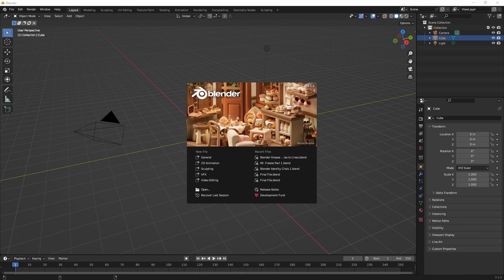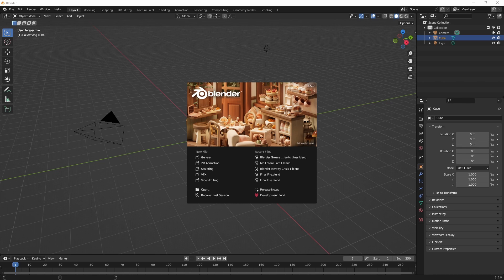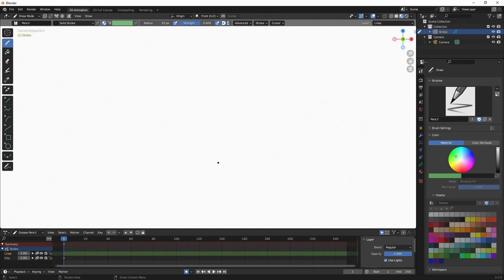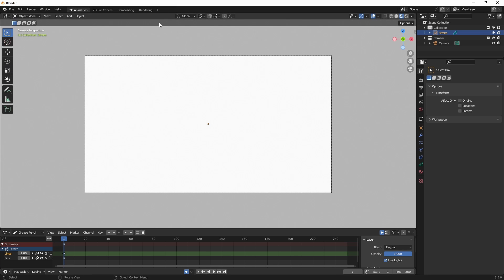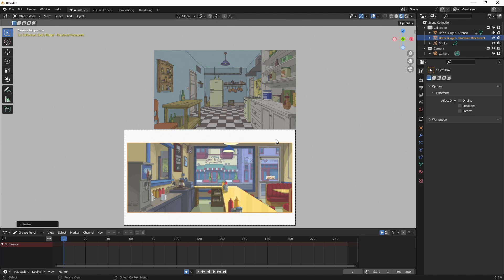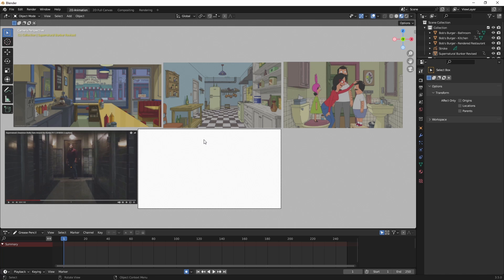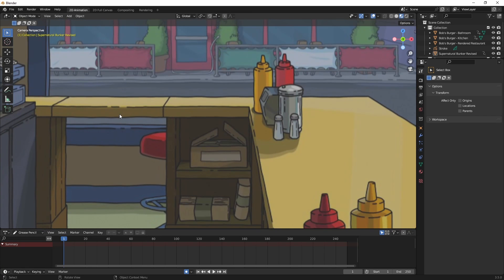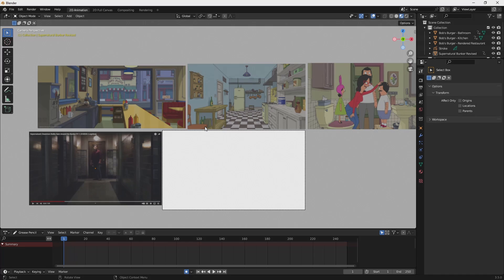Reference Images as Planes in Blender Grease Pencil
Download my free Blender Grease Pencil keyboard shortcuts guide on Gumroad

Chapters

00:00 – Intro
00:02 – New Series Introduction – Part 1
01:15 – Adding Reference Images as Planes
04:00 – New Series Introduction – Part 2